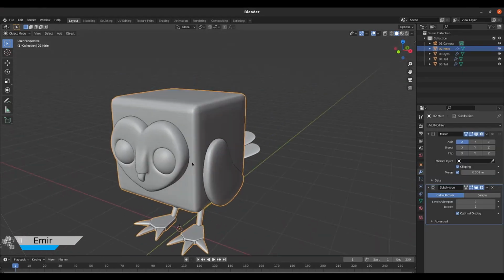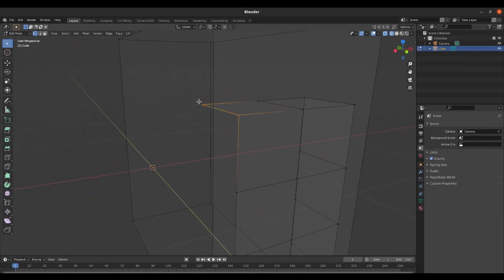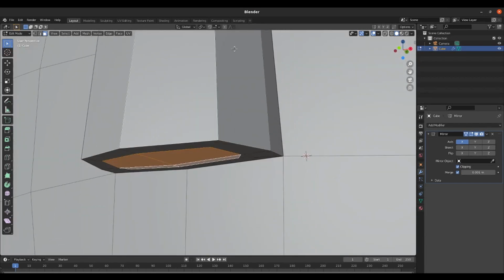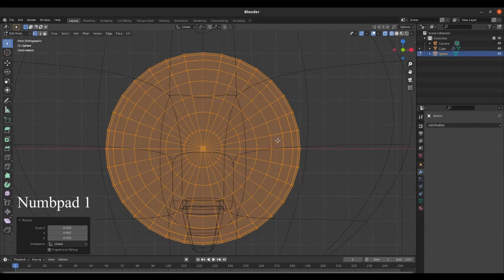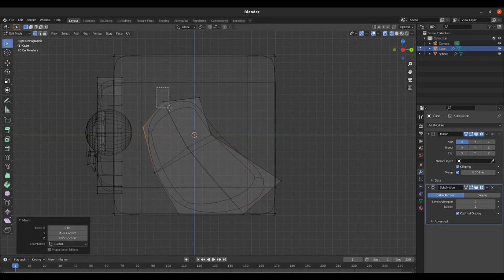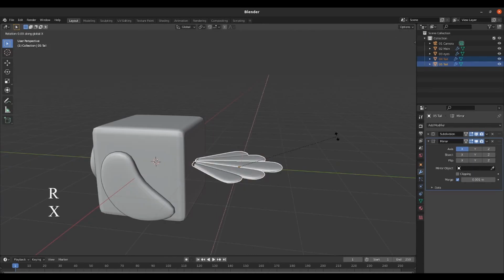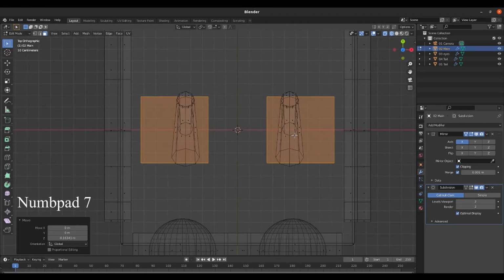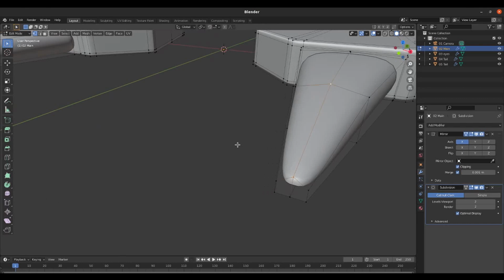Basic Modeling: Blender Owl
In this video, i'm going to show you a step by step on how to model the Blender Owl made with basic shapes. This is based on a tutorial from the Blender official Channel that is not very good at explaining because is for begginers.

00:00:00 Start
00:00:29 Main Body Modeling
00:06:06 Nose and beak
00:12:21 Eyes
00:14:54 Wings
00:18:20 Tail
00:21:49 Legs and feet